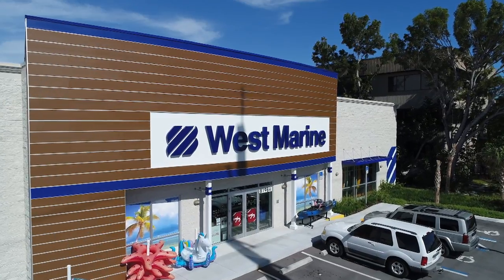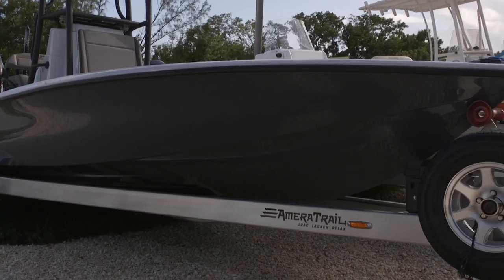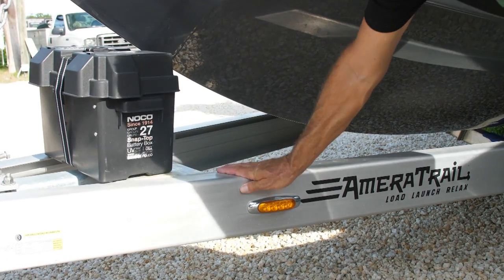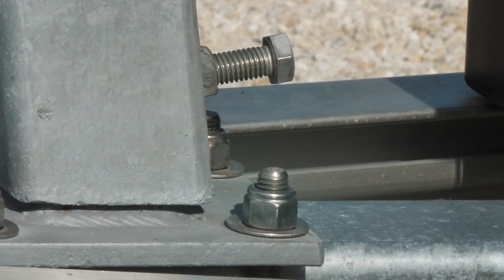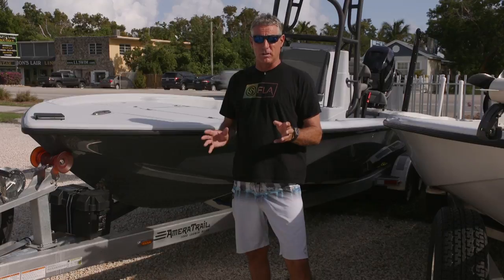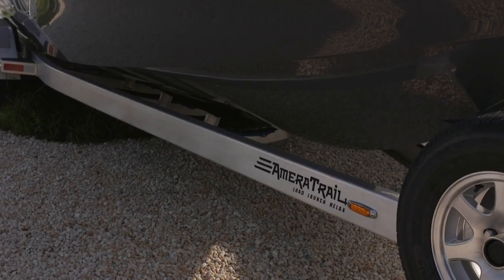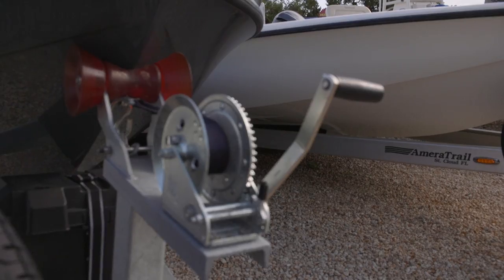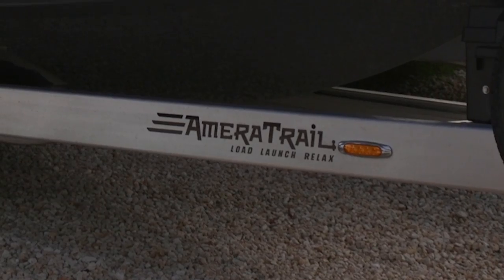AmeraTrail | Into The Shop (2019)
Video Description.